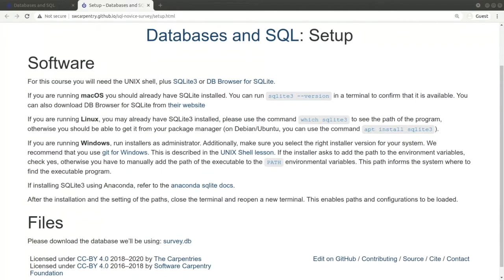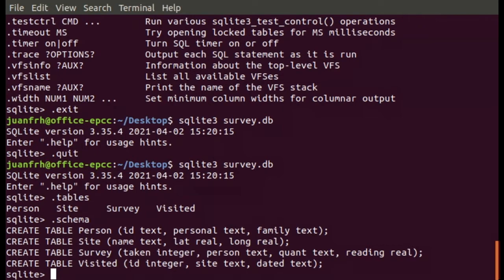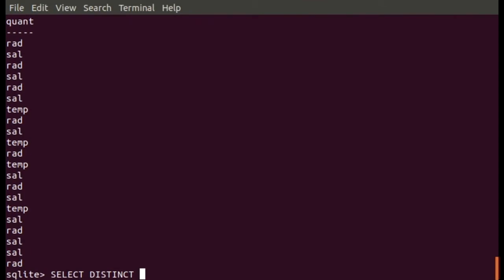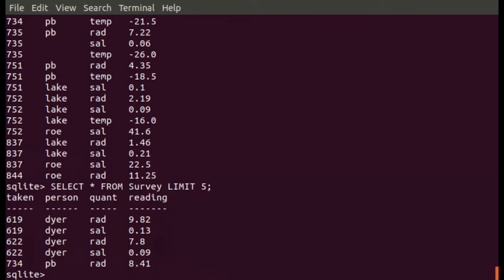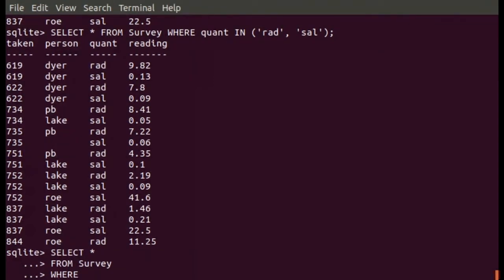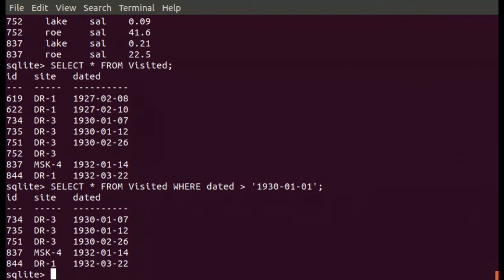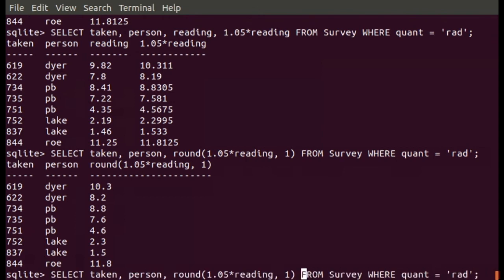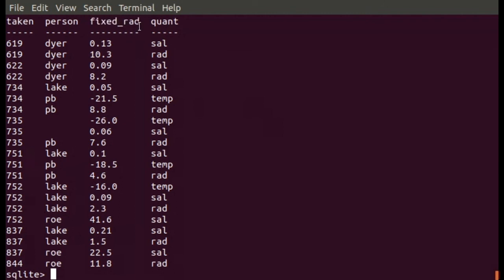Software Carpentry, Part 1of Day 4